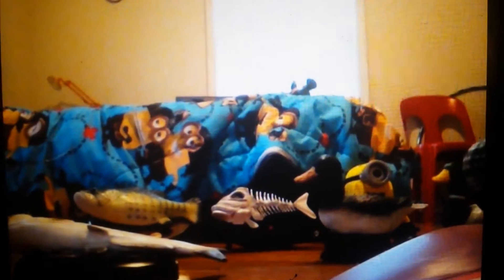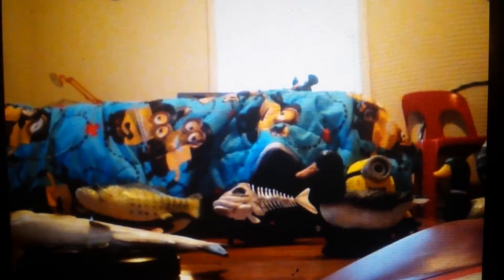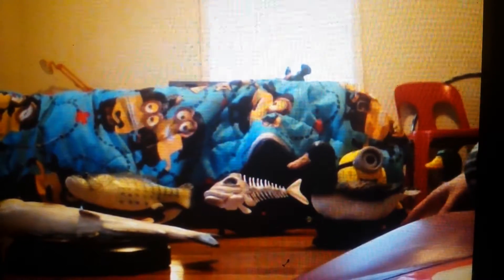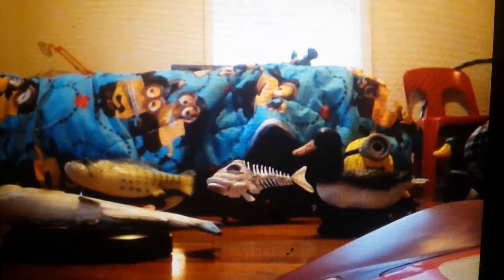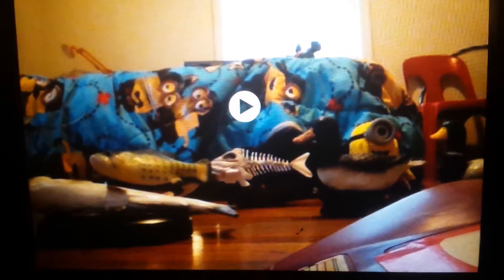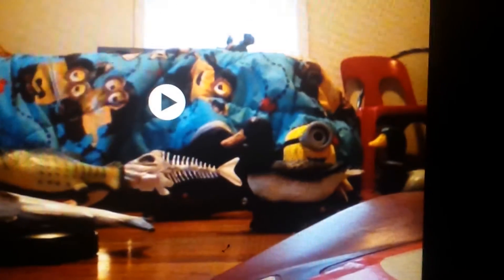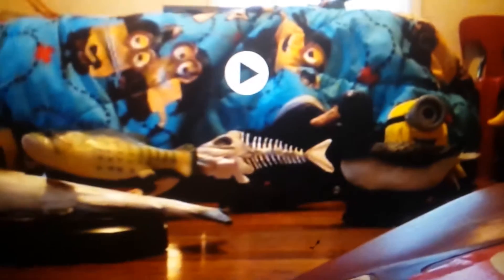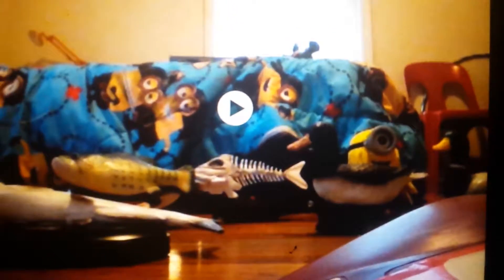My previous singing fish videos I did back in 2016.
My singing fish videos from 2016.